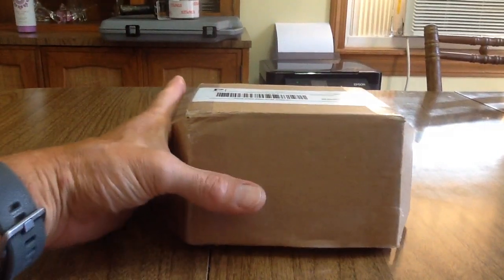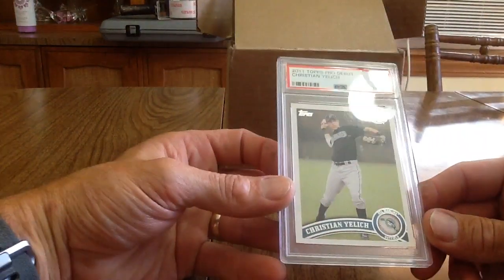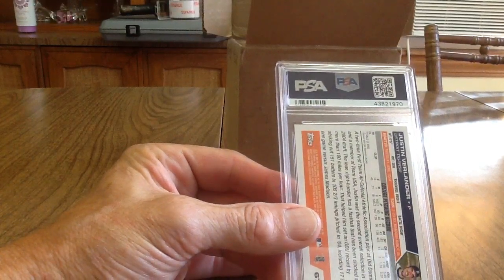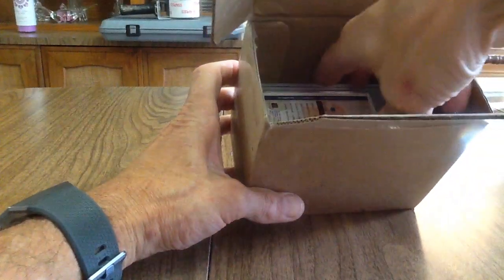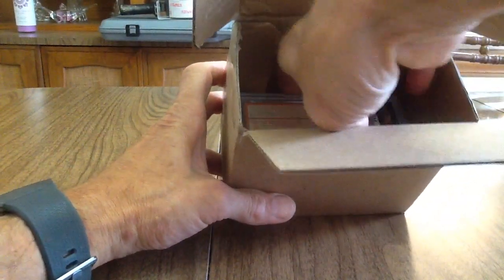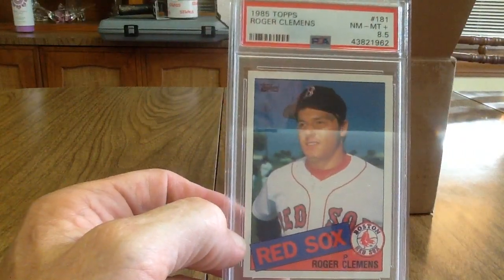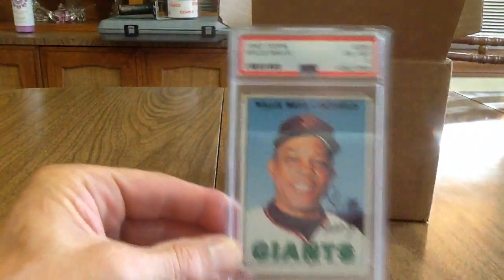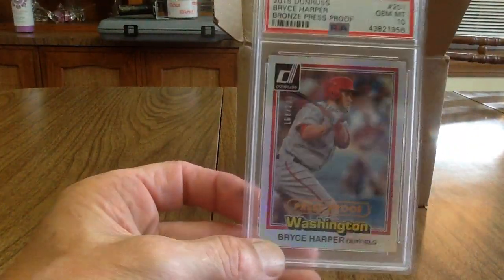My First PSA Submission Returned! Blind Reveal!